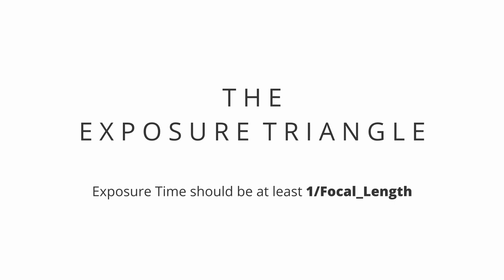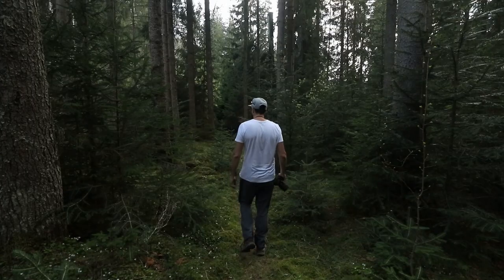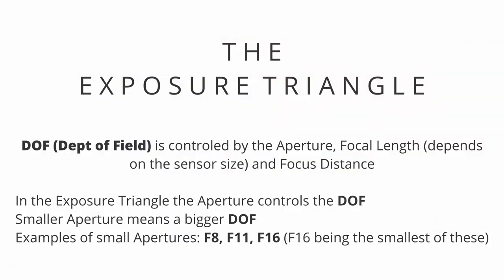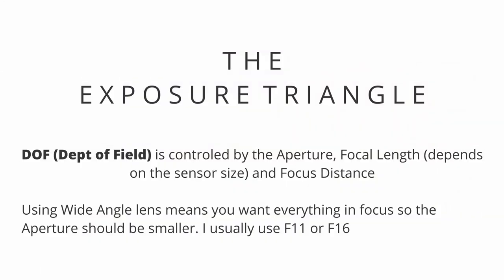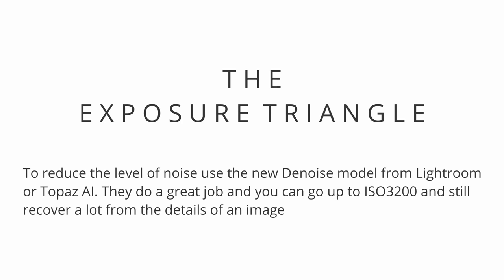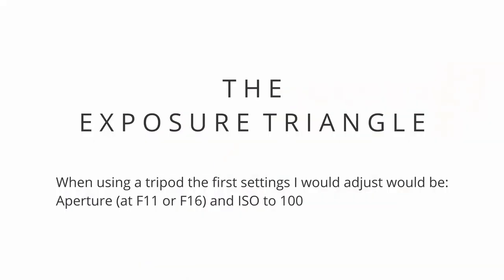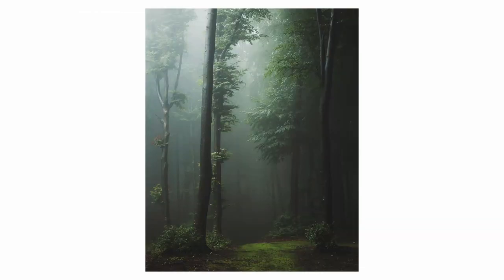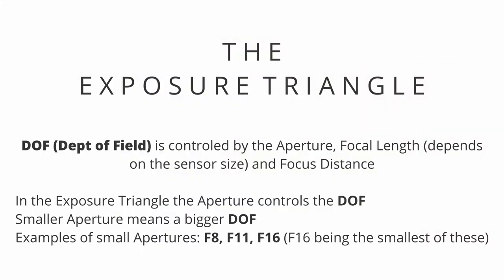Landscape Photography Exposed: Mastering the Art of a Perfect Exposure Triangle | How To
Workshops, E-Book on Landscape Photography